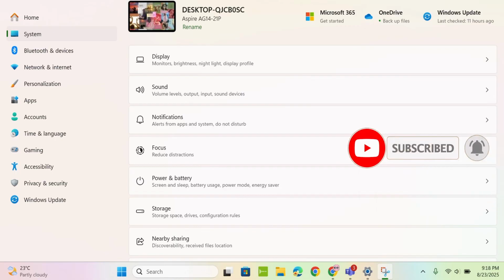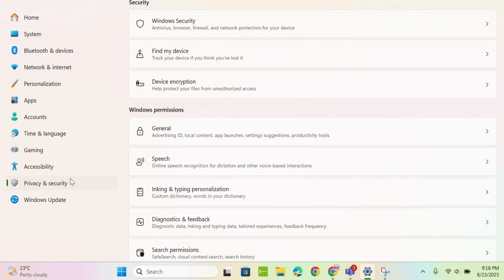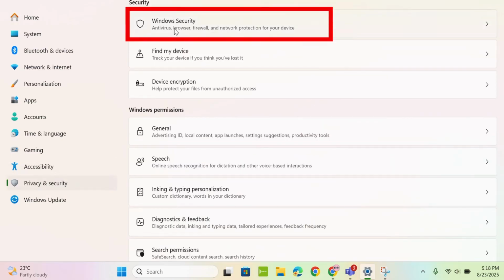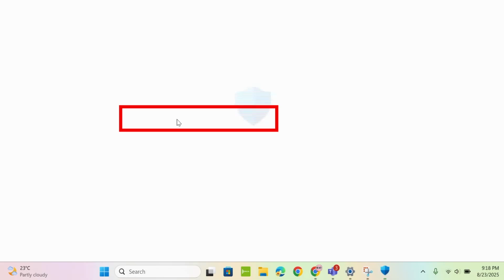How to Disable Windows Defender in Windows 11 ?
Hello Guys,

Welcome to our step-by-step guide on "How to Disable Windows Defender in Windows 11"! If you want to temporarily or permanently turn off Windows Defender to install certain apps, perform specific tasks, or troubleshoot your system, this video is perfect for you. We'll show you how to disable Windows Defender in Windows 11 safely, including turning off real-time protection, using Windows Security settings, and modifying group policy or registry settings. These tips will help you manage your PC security while keeping control over your system.

How to turn off real-time protection in Windows 11

Steps to temporarily disable Windows Security

How to permanently turn off Windows Defender

Tips to manage antivirus settings on Windows 11